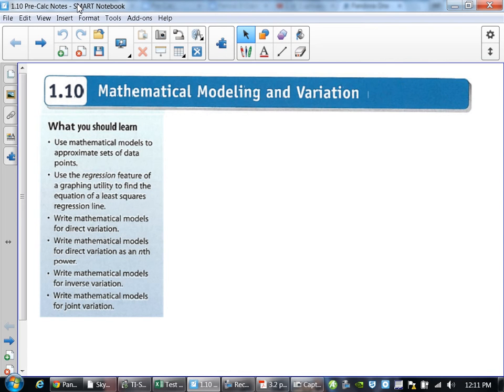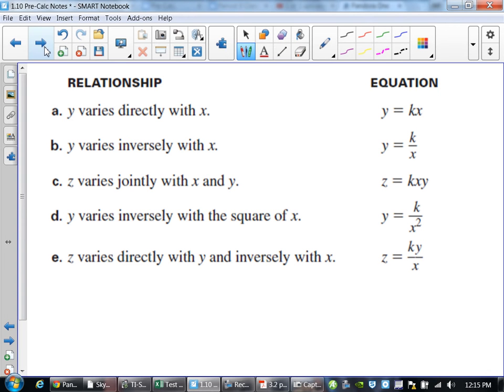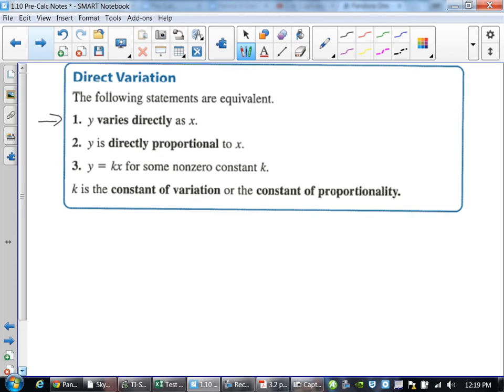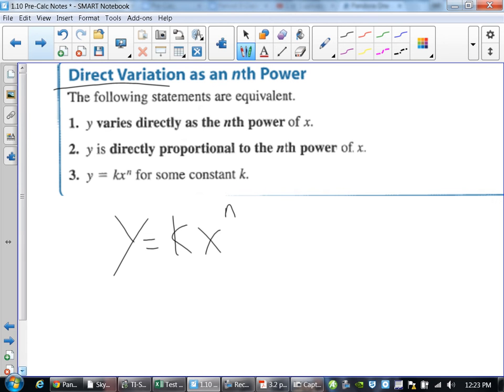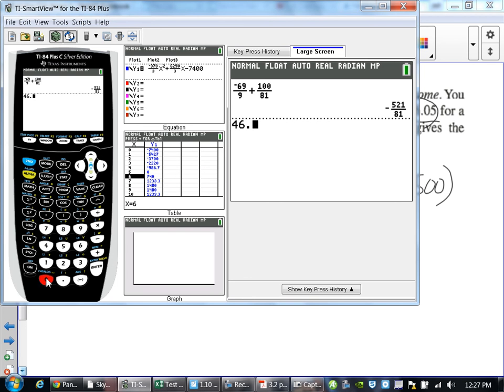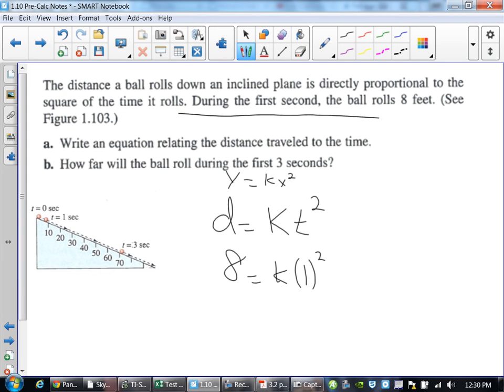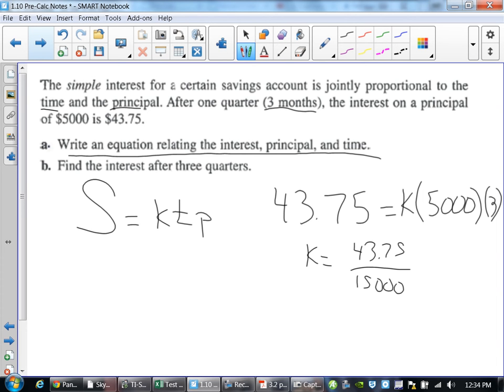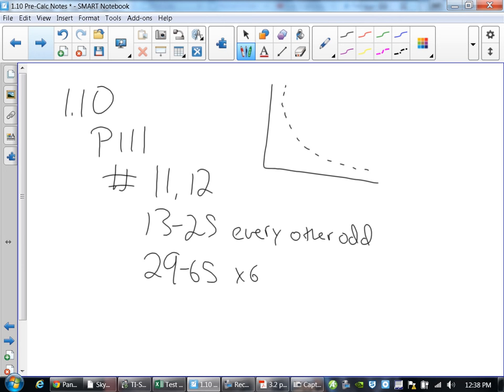October05 1 10 notes